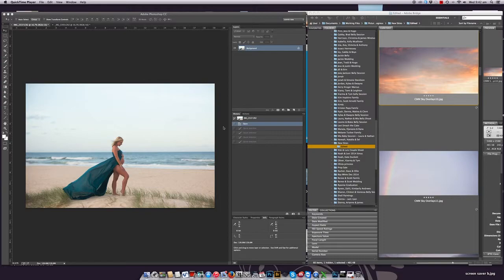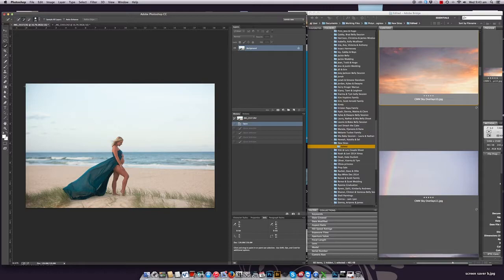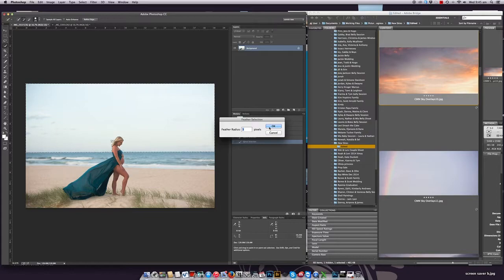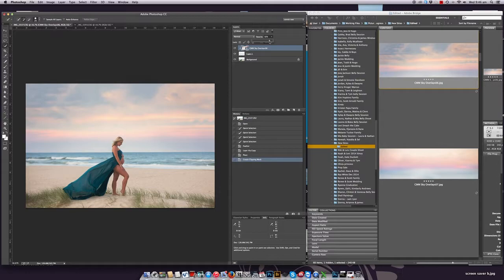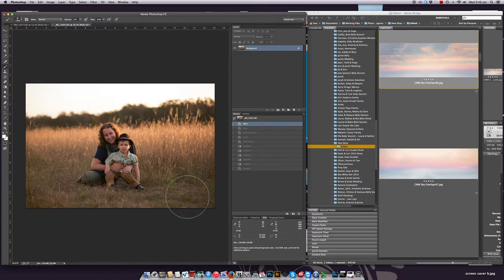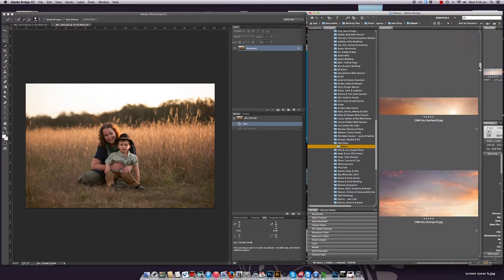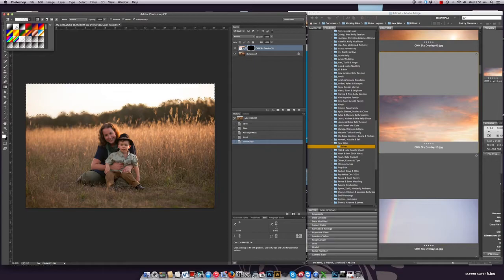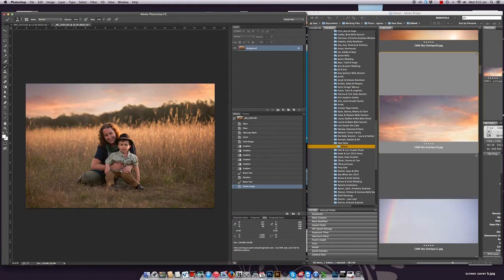Applying Sky Overlays to give your Images that "Wow" look from Connie's Magic Moments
This tutorial is a great addition to my pack of 60 sky overlay's!
Nearly all photographers will remember a time where you have captured the most amazing image and everything you wanted to achieve is in this photo, but the sky appears to be pale and wishy washy, or just not quite right and it is making the whole image just a bit ‘average’. This tutorial will show you how to bring amazing skies into your image and give them that "wow" look !